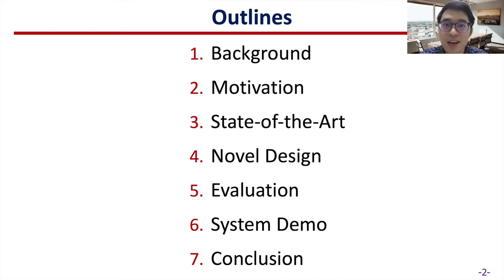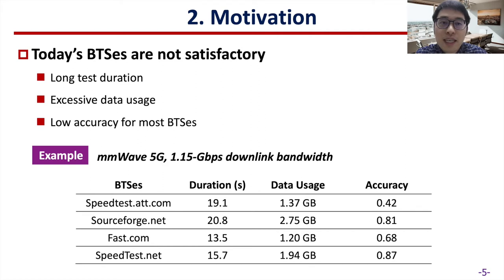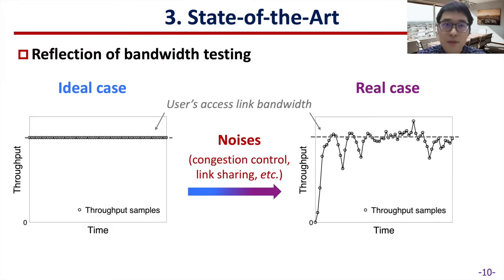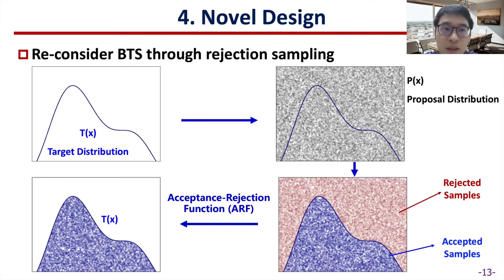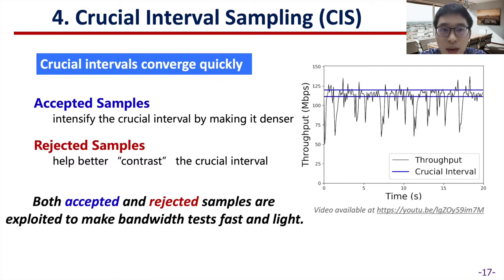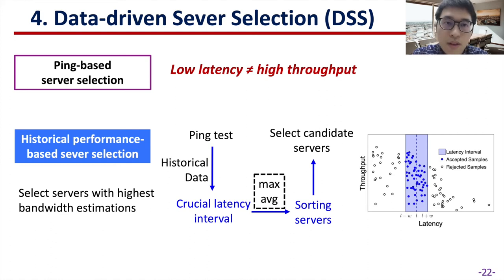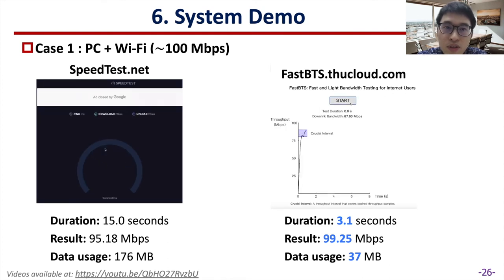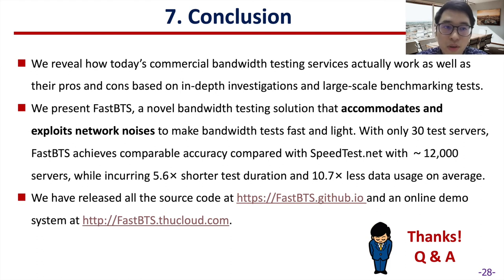NSDI '21 - Fast and Light Bandwidth Testing for Internet Users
Bandwidth testing measures the access bandwidth of end hosts, which is crucial to emerging Internet applications for network-aware content delivery. However, today's bandwidth testing services (BTSes) are slow and costly---the tests take a long time to run, consume excessive data usage at the client side, and/or require large-scale test server deployments. The inefficiency and high cost of BTSes root in their methodologies that use excessive temporal and spatial redundancies for combating noises in Internet measurement. This paper presents FastBTS to make BTS fast and cheap while maintaining high accuracy. The key idea of FastBTS is to accommodate and exploit the noise rather than repetitively and exhaustively suppress the impact of noise. This is achieved by a novel statistical sampling framework (termed fuzzy rejection sampling). We build FastBTS as an end-to-end BTS that implements fuzzy rejection sampling based on elastic bandwidth probing and denoised sampling from high-fidelity windows, together with server selection and multi-homing support. Our evaluation shows that with only 30 test servers, FastBTS achieves the same level of accuracy compared to the state-of-the-art BTS (SpeedTest.net) that deploys sim 12,000 servers. Most importantly, FastBTS makes bandwidth tests 5.6 times faster and 10.7 times more data-efficient.